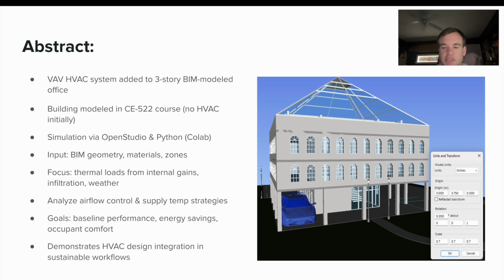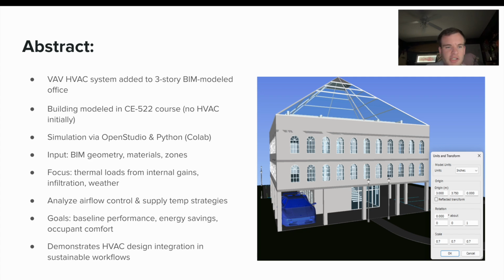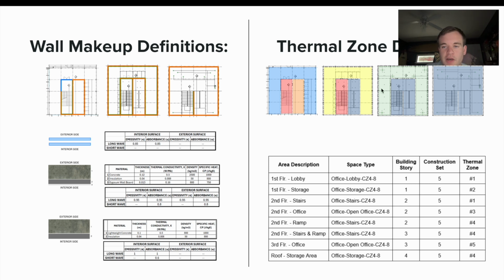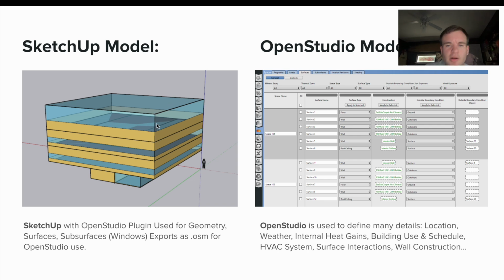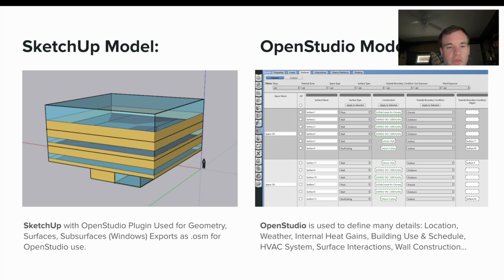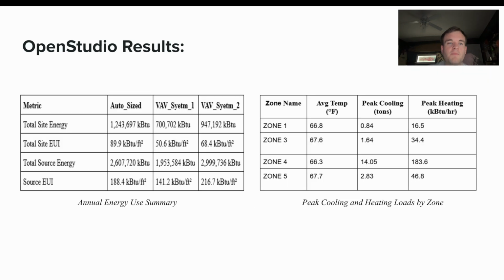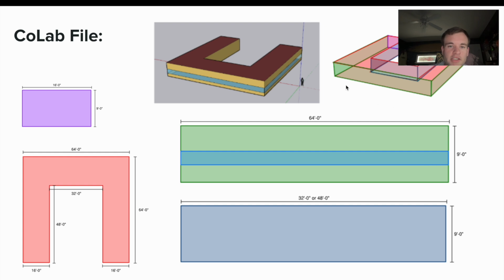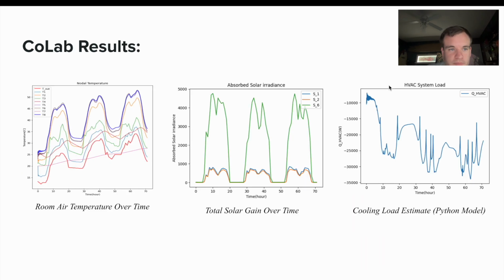CE 579 Final Project